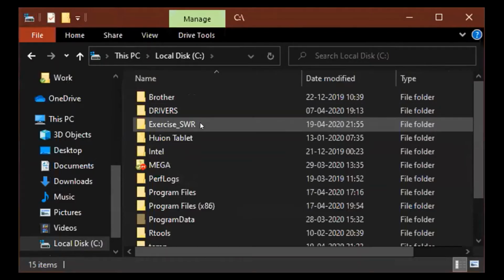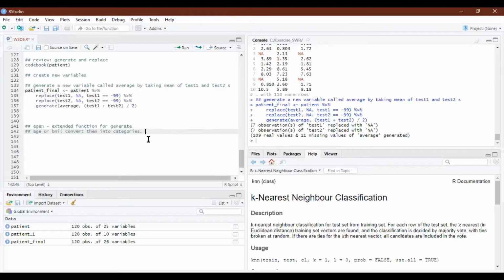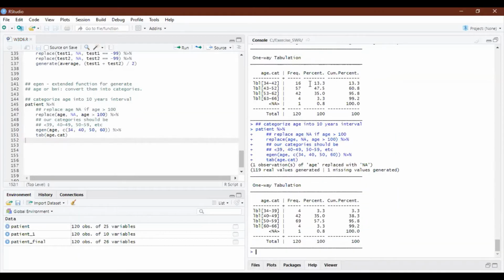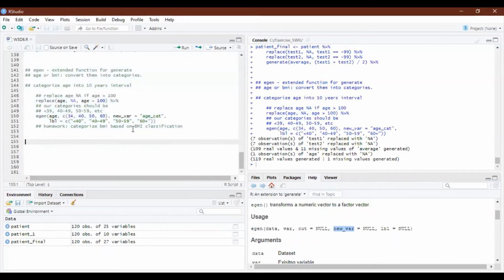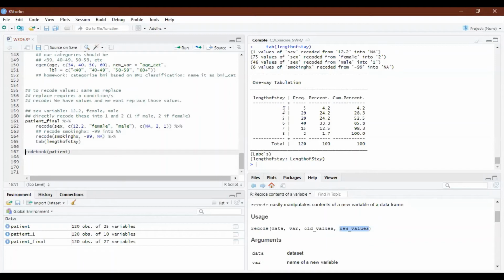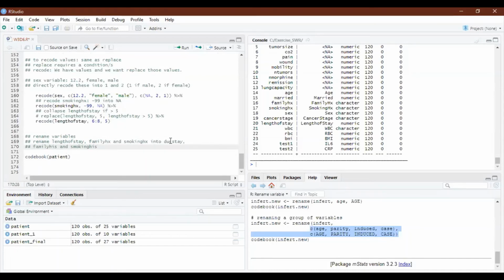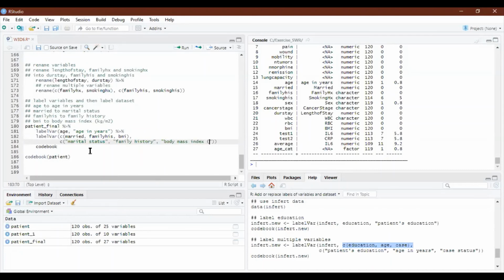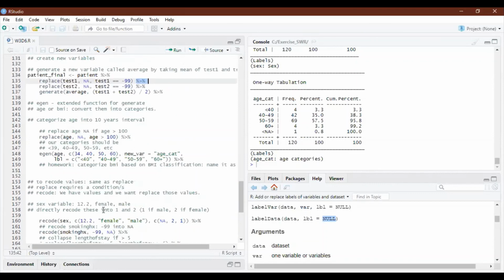Week 3: Linear Regression, Day 7 (ENG): Data Management Tips 2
In this video, we discuss different types of file pathway and how to use them. we also demonstrate how to manage data at dataset level, using generate(), egen(), replace(), recode(), labelVar(), labelData().